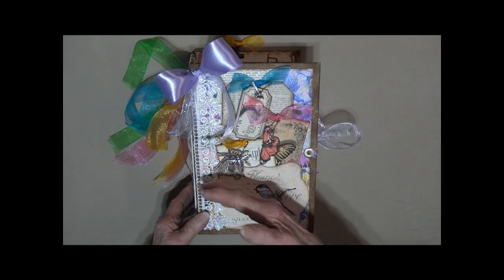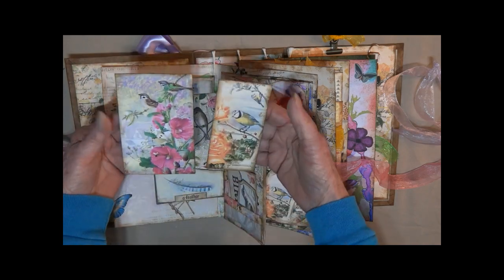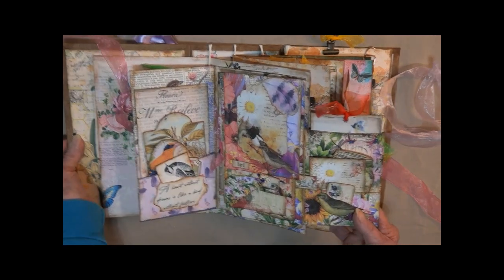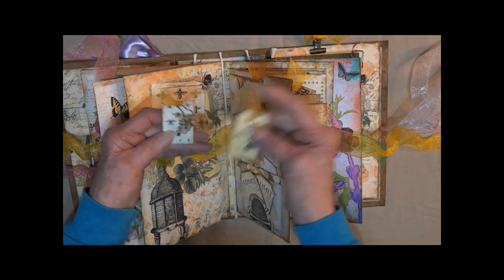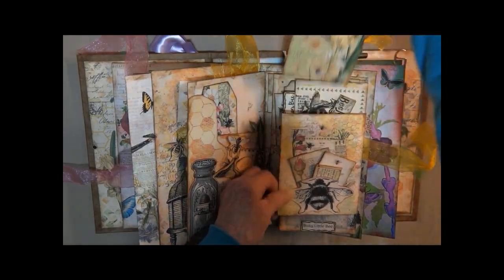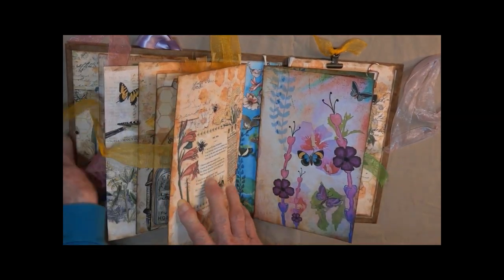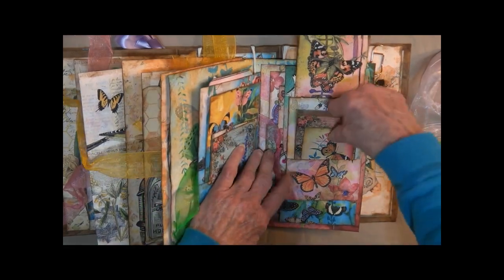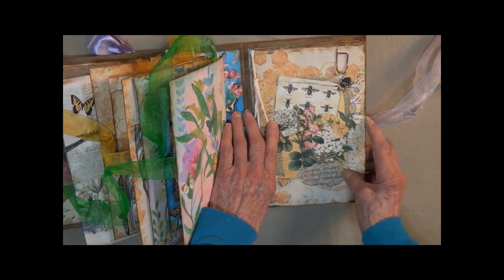Birds Bees N Butterflies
The Birds, Bees & Butterfly Journal is 9" X 6" X 4 1/2" with a hardcover. There are three interactive sections held to the spine with cotton twine so you can remove them and return very easily. All sections are filled with vellum pockets, tuck spots, flips, fold outs, and acetate windows.
Covers, cards and tags are all backed with an additional layer of lined, unlined or decorative cardstock to my them very durable. Metal colored eyelets are in all the holes to protect them from tearing out and chiffon ribbon is laced through each one. Bird, Bee and Butterfly charms along with small tags are held on with bulb pins. There is a separate journal with 30 double-sided papers attache to the inside back cover with an antique bronze clip.
Journal is available in my etsy store